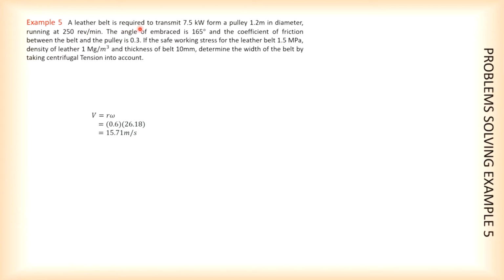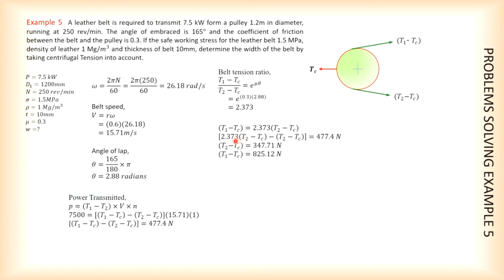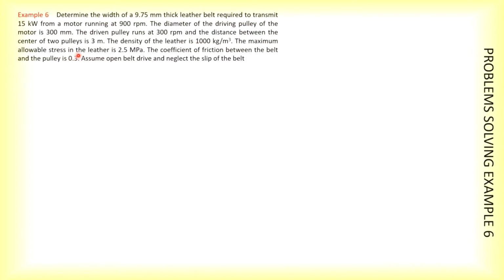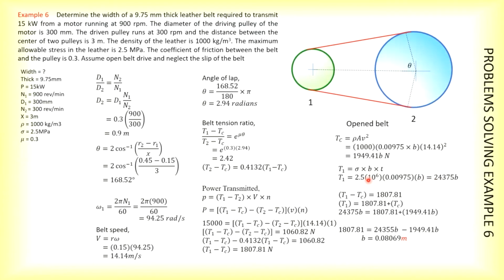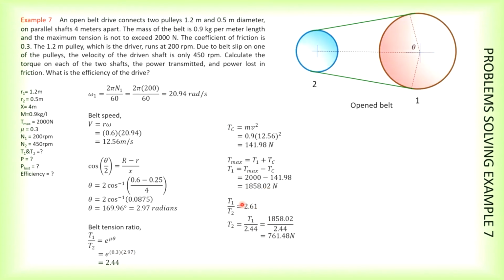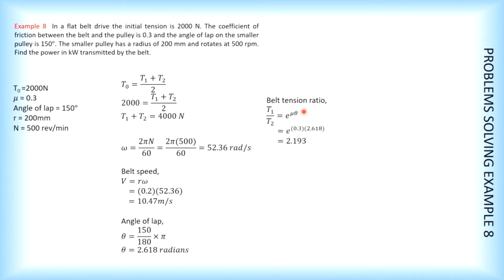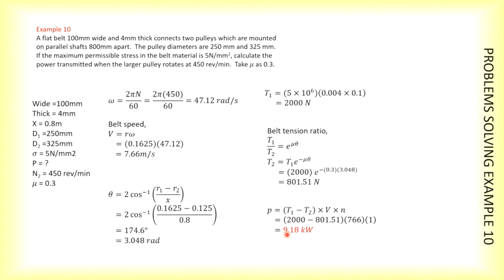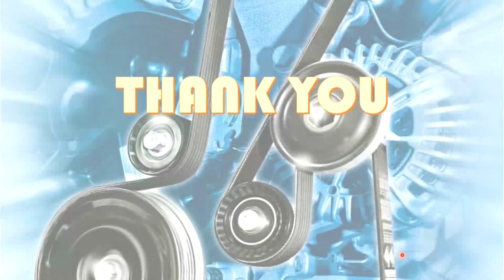Mechanical Engineering Belt & Pulleys Problems Solving 8 to 11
Further problems solving on belt and pulleys Example 8 to Example 11.

Stay Safe